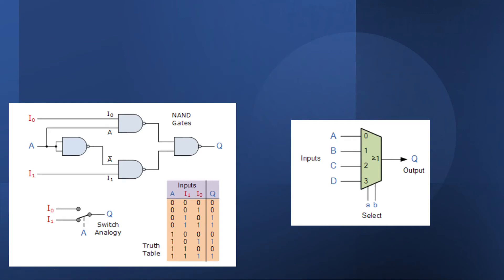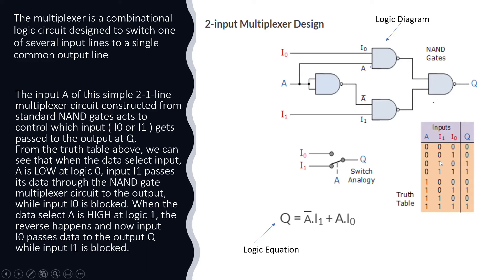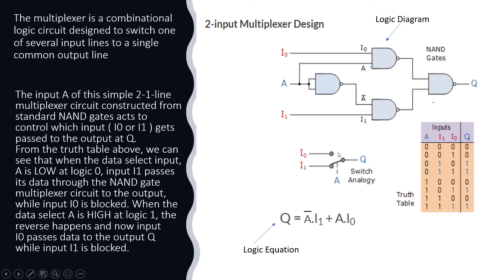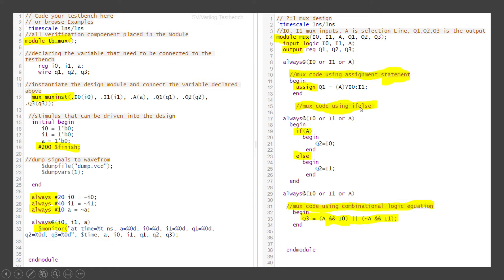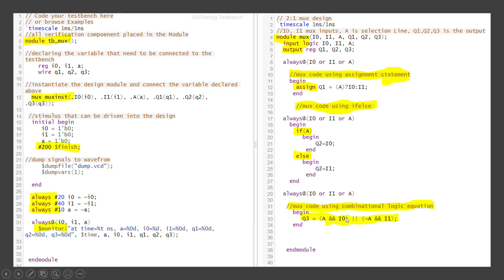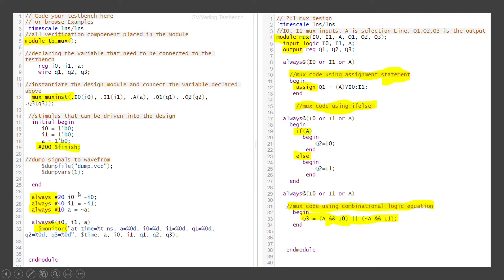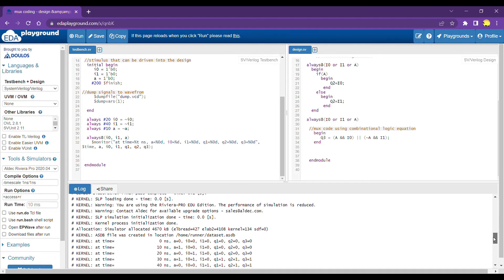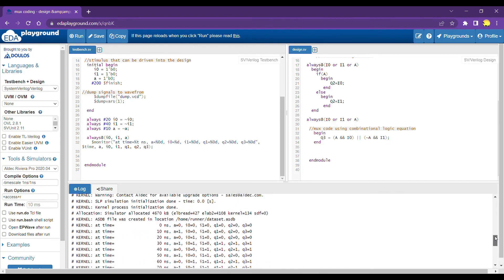Learn to code system Verilog Multiplexer(Mux) Testbench simulation / multiplexer design verification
This video provides you details about how can we design a 2-to-1 Multiplexer or Mux (2x1 Multiplexer) using system verilog in EDAPLAYGROUND. The Verilog Code and TestBench for 2x1 Multiplexer are explained in this video.

Contents of the Video:
1. 2-to-1 Multiplexer (2x1 Mux) Design
2. 2-to-1 Multiplexer (2x1 Mux) Design using Dataflow Level Modeling
2. 2-to-1 Multiplexer (2x1 Mux) Design and Simulation in EDA playground
3. TestBench Code for 2-to-1 Multiplexer (2x1 Mux).

EDA playground code to refer.

Do Watch our previous videos related to Verilog HDL Tutorials